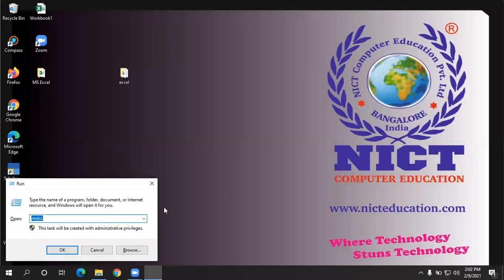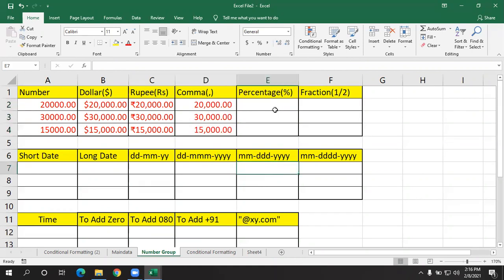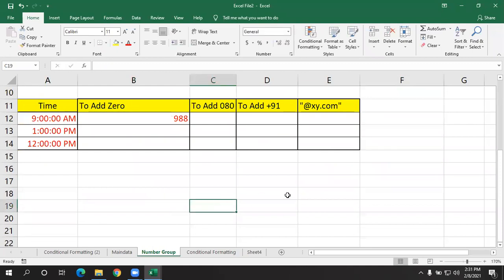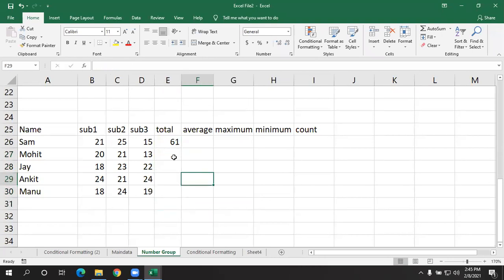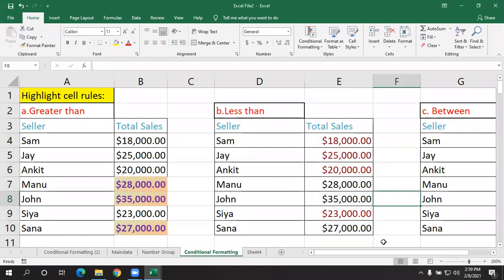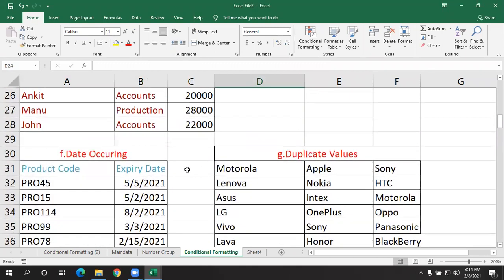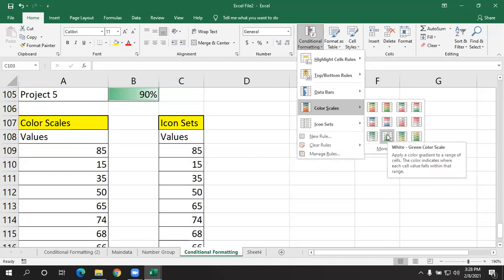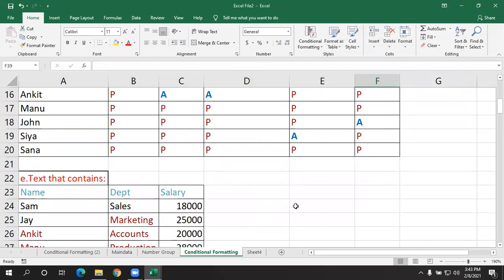Excel Kavyashree 8th Feb DSU